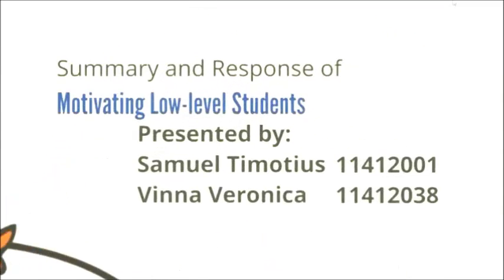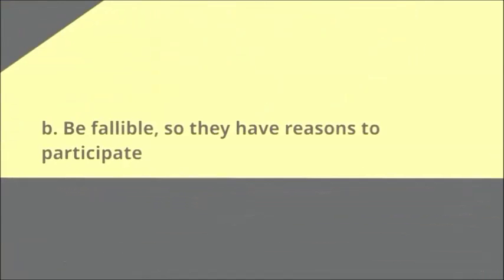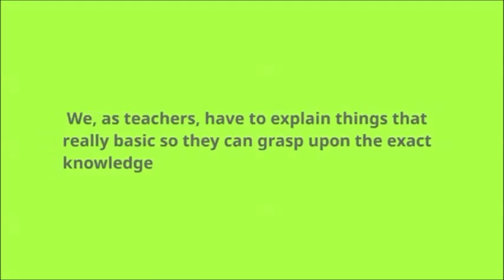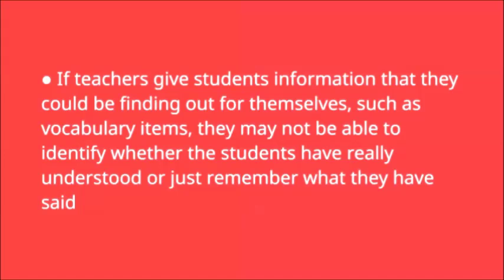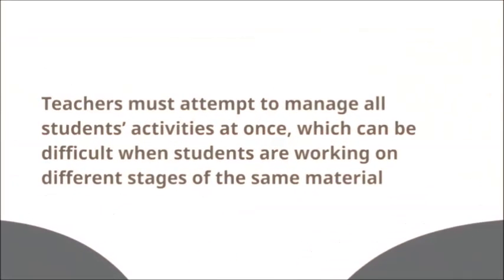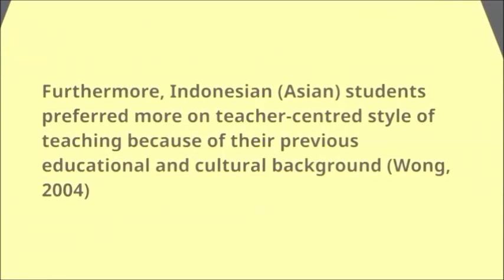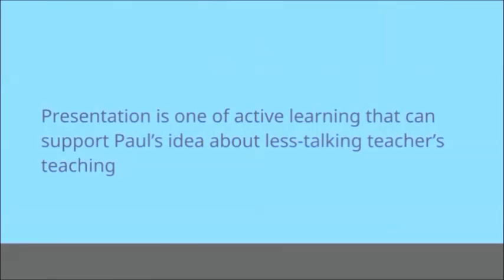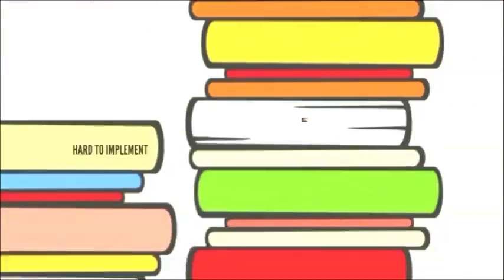A Summary of David Paul's Featured Presentation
The title of the presentation is "Motivating Low-level Students". This summary video was created by Samuel Timotius (11412001) and Vinna Veronica (11412038)